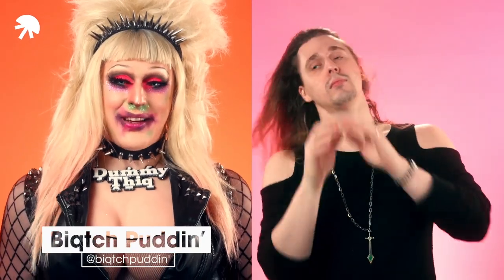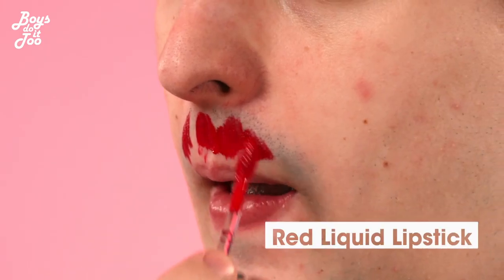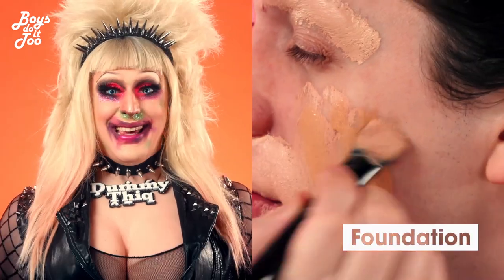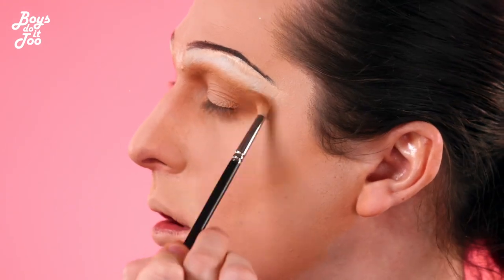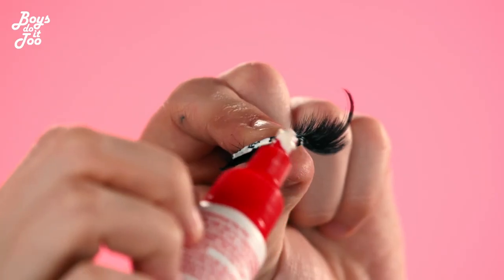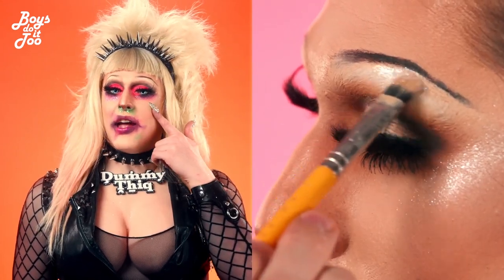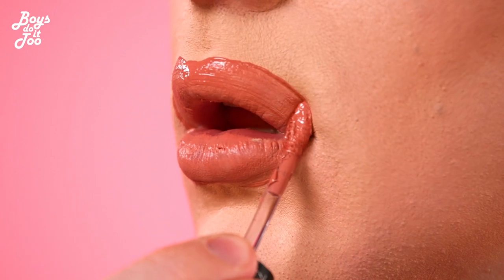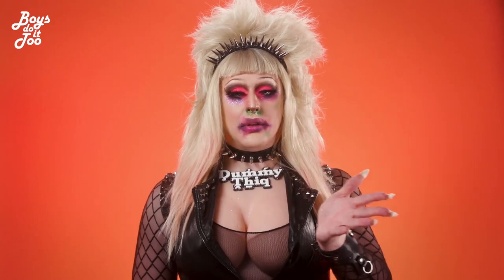EXTREME SASSY Bridal Drag Transformation | By BiqtchPuddin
@biqtchpuddin453  is getting MARRIED!!! 👰😍
Hey Queens 💗 We know you've been waiting impatiently for the next drag transformation.
And since we love to please, here's one you won't forget anytime soon! Watch sassy queen @biqtchpuddin453  get ready for her wedding with this fun tutorial!

Tell us what you think about the look in the comment bar below!
Boys Do It Too is an inclusive space where a spectrum of identities are celebrated.